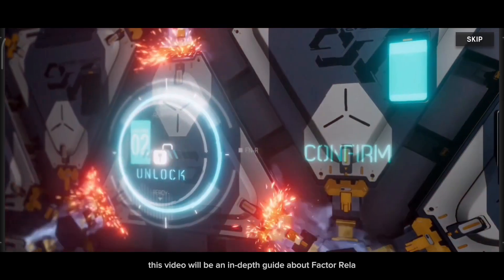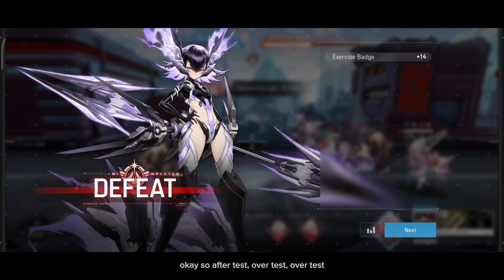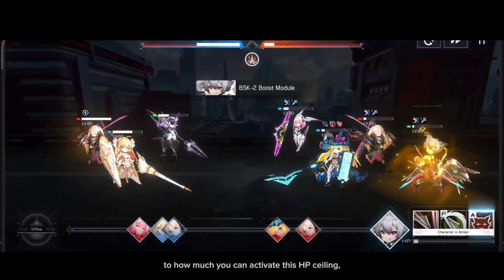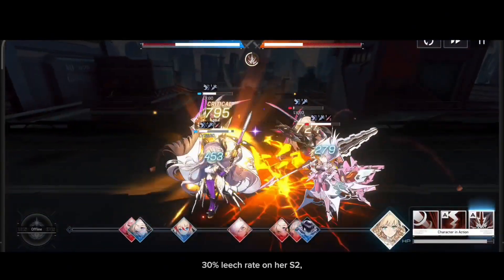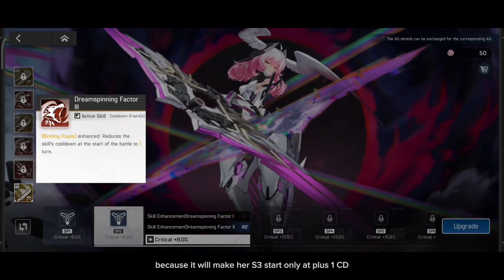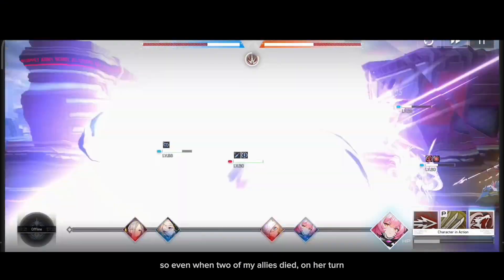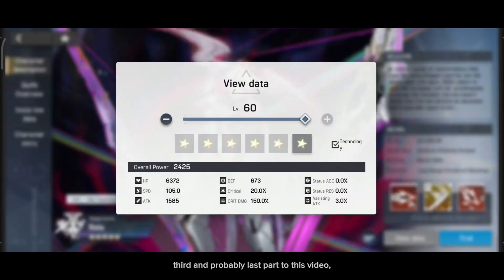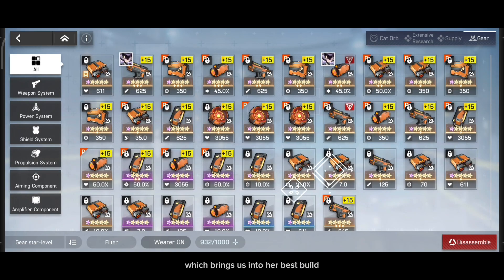In-depth Supernova Rela Guide & Optimum Build | Artery Gear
How to build your Supernova Rela

Category:
Gacha games,